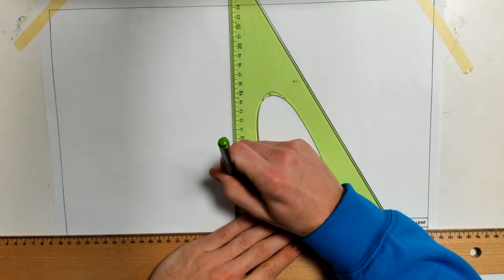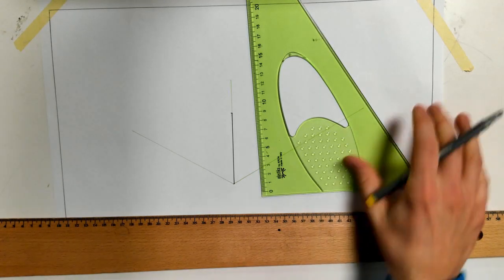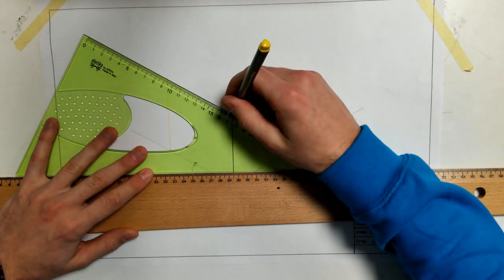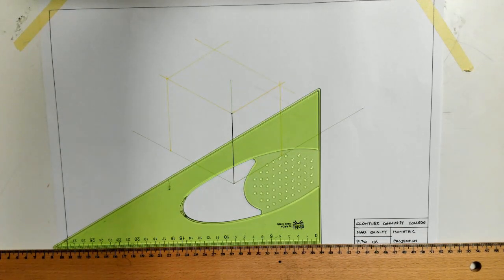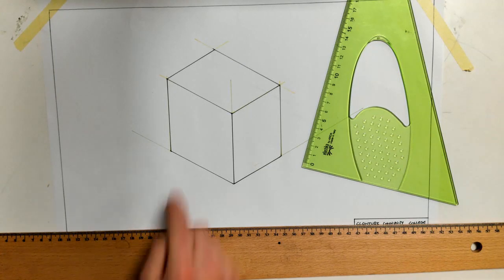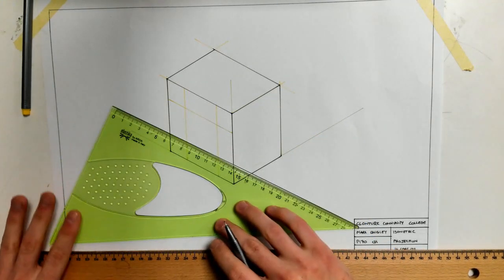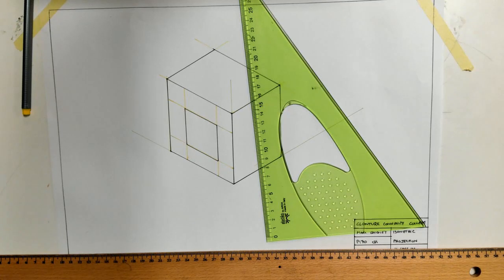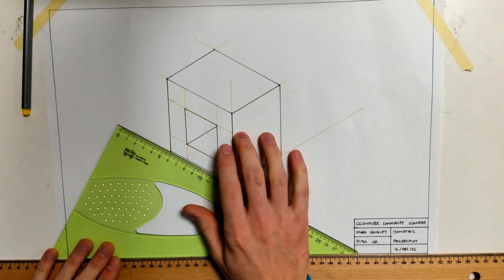Isometric projection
How to construct a basic Isometric Projection of an object